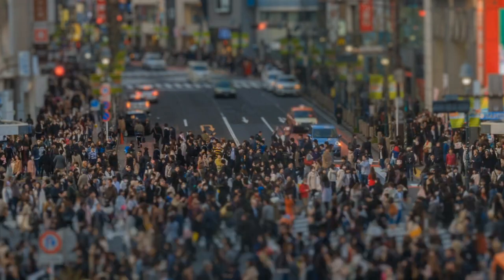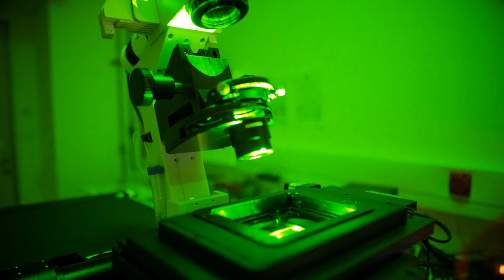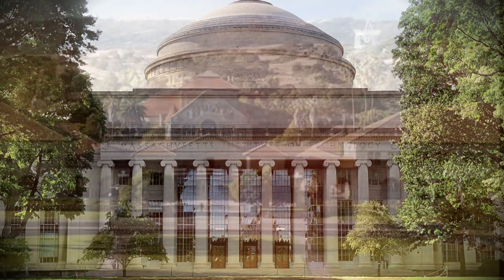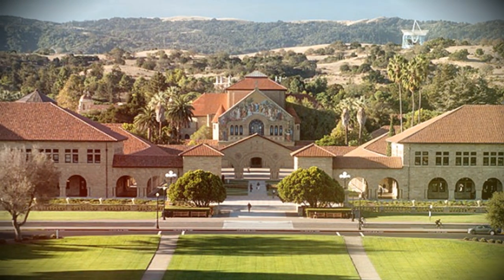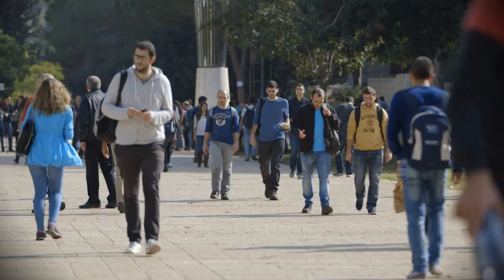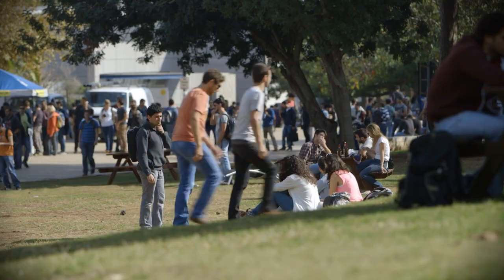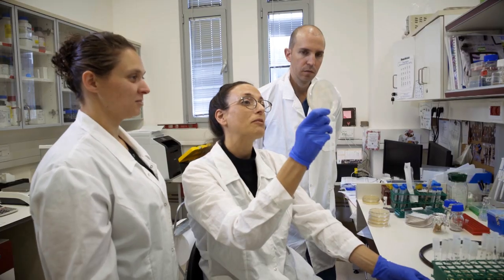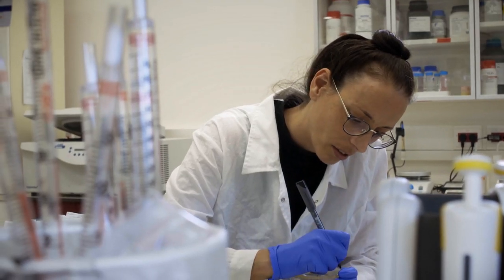Dr. Yoav Shechtman - Zuckerman STEM Leadership Faculty Program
Nano-Bio-Optics Lab at Technion-Israel Institute of Technology